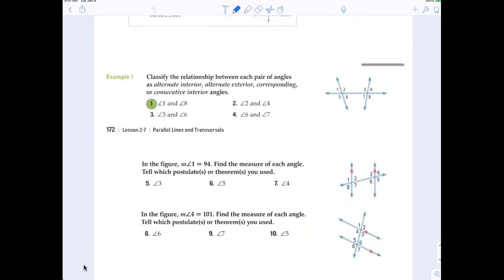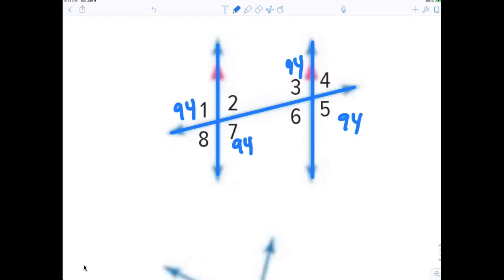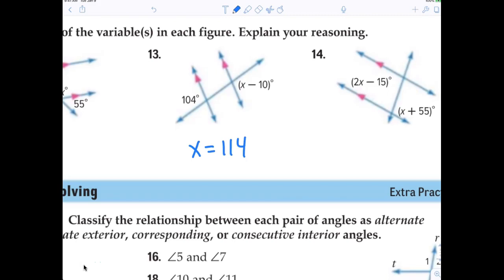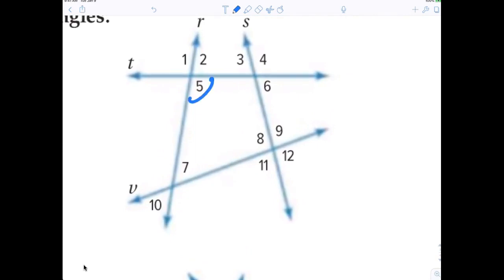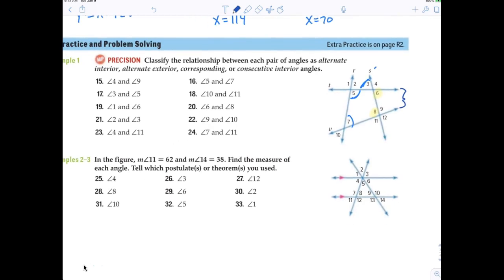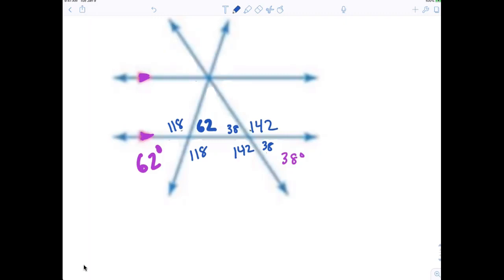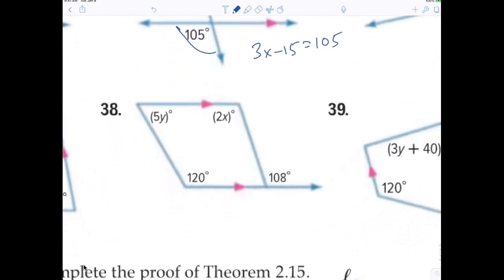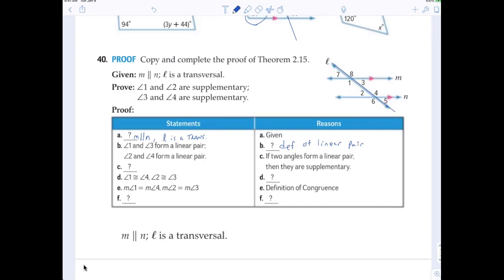Geometry section 2-7